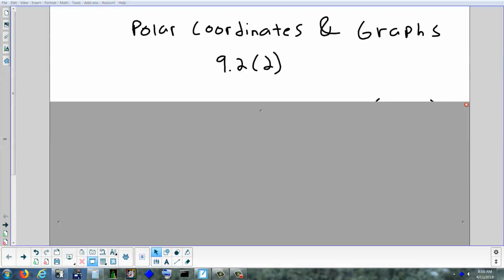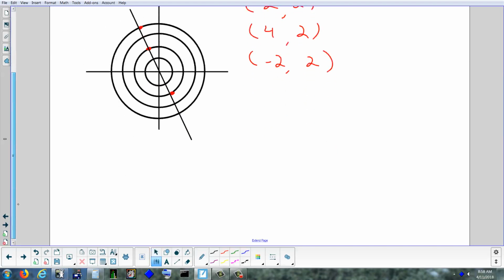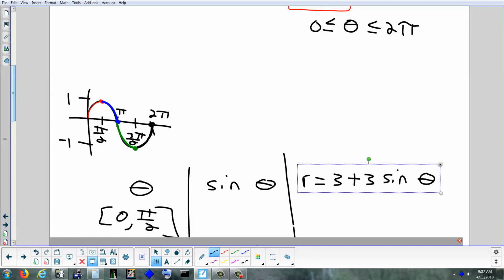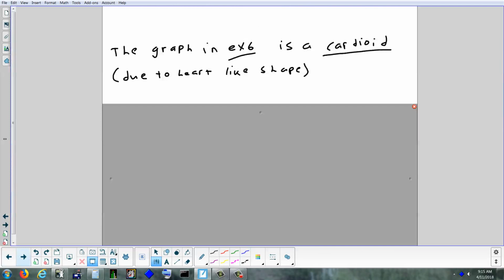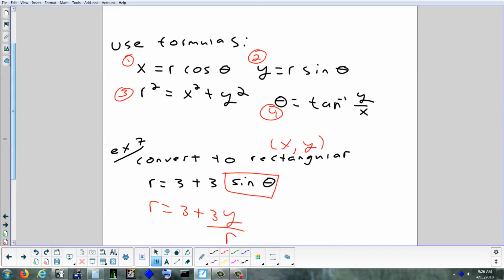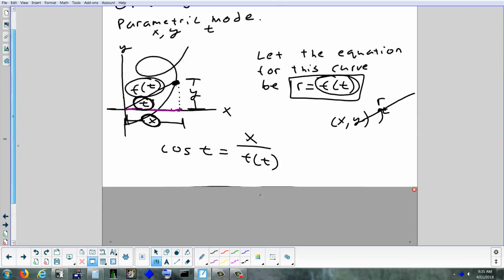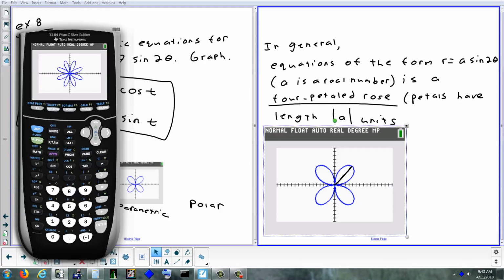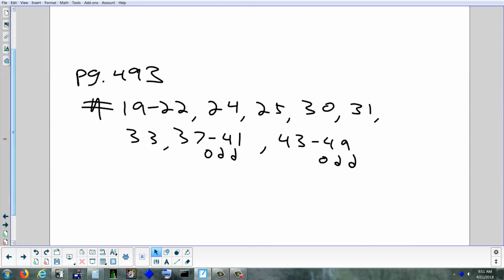9.2(2) Polar Coordinates & Graphs 4-11-18